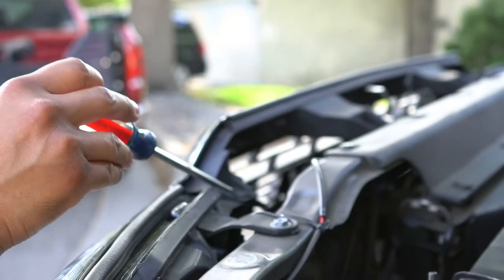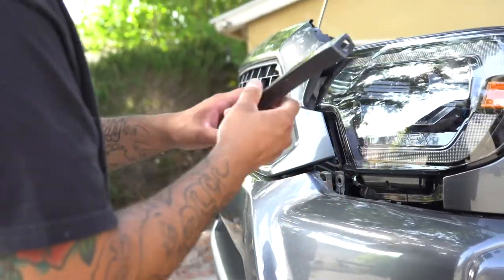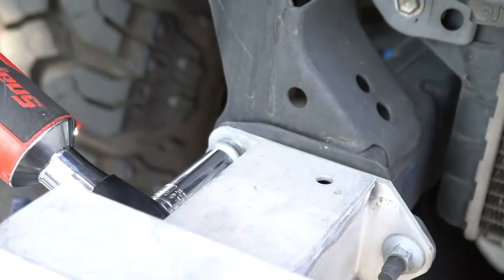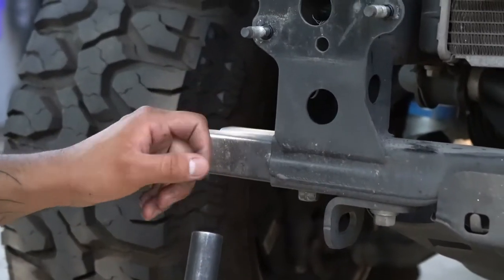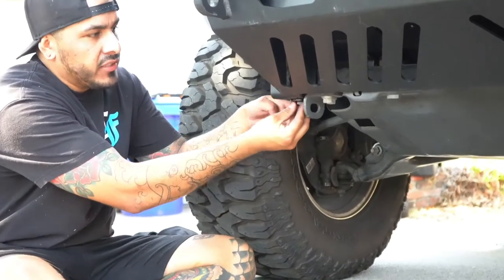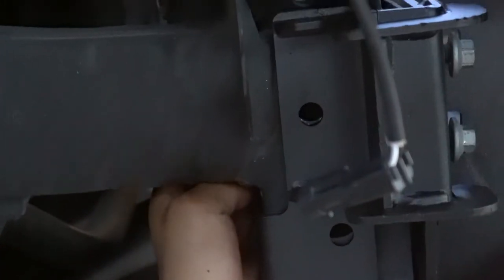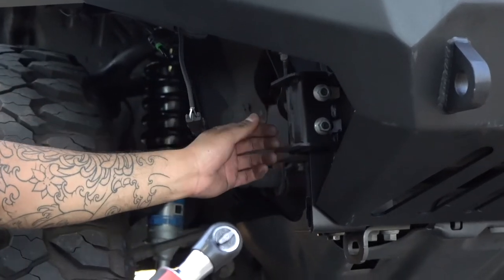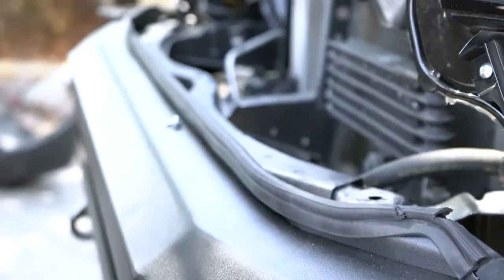Body Armor 4x4 Pro Series Bumper Install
Check out this Body Armor 4x4 05-15 Tacoma Pro Series Bumper Install. Bumper has winch cutouts for easy access and high clearance design that accommodates factory TRD skid plate.